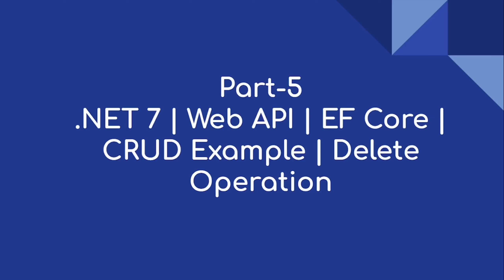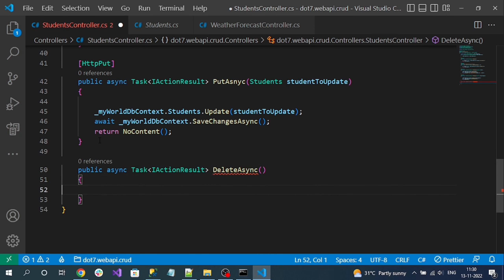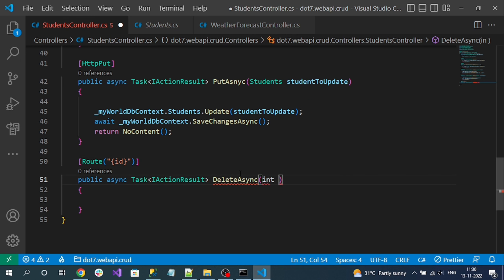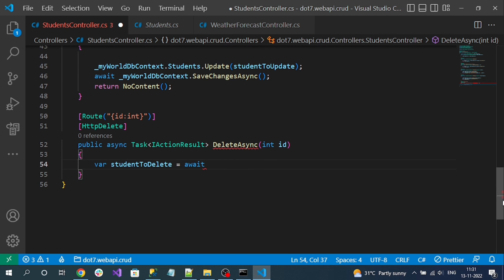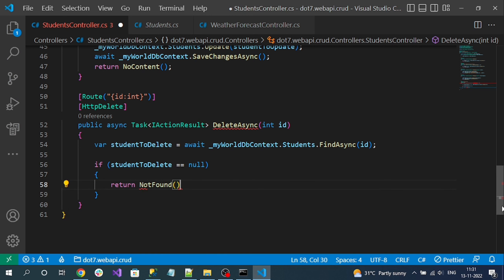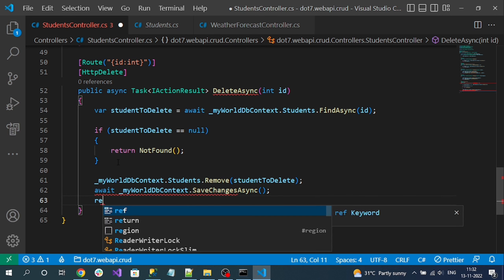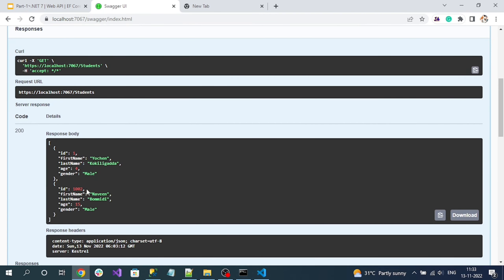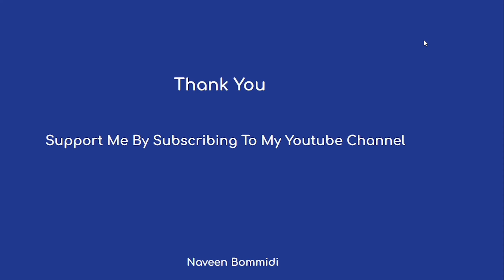#5 | .NET 7 | Web API | Entity Framework Core | CRUD Example | Delete Operation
Hi everyone,

This video is about - .NET 7 | Web API | Entity Framework Core | CRUD Example | Update Operation